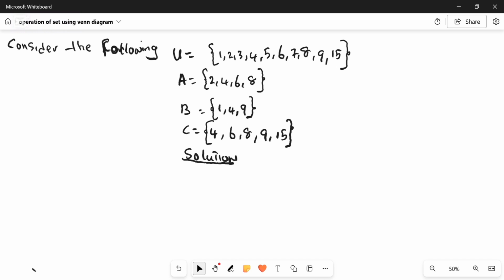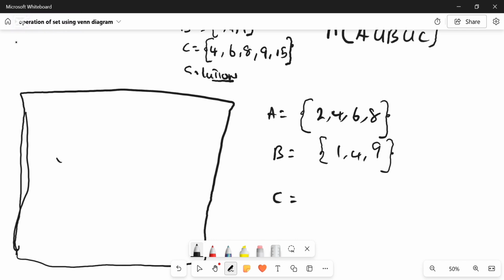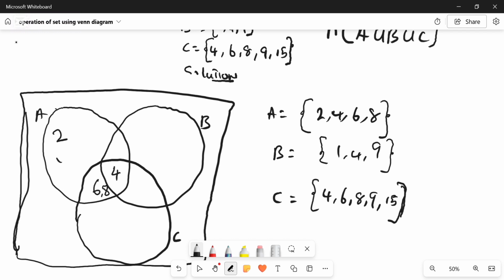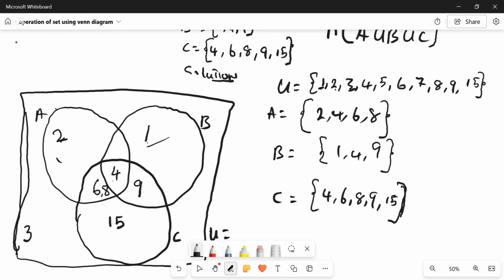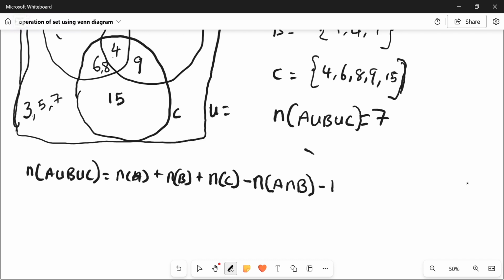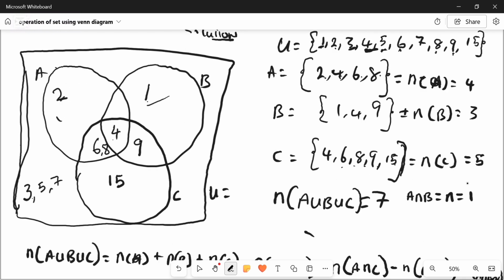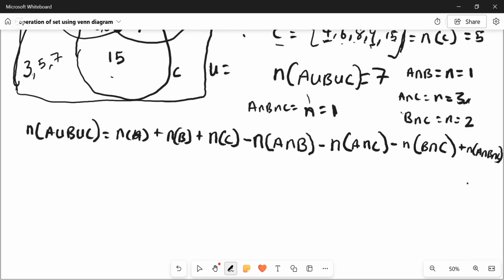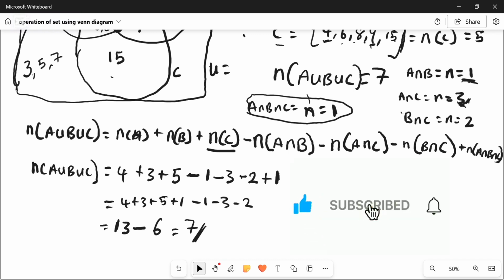Operation of set using venn diagram and formula